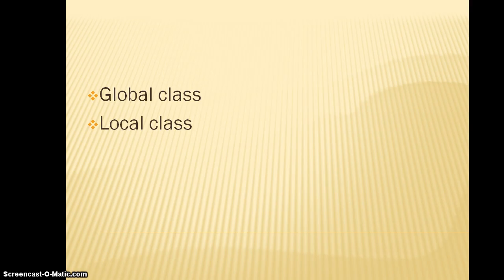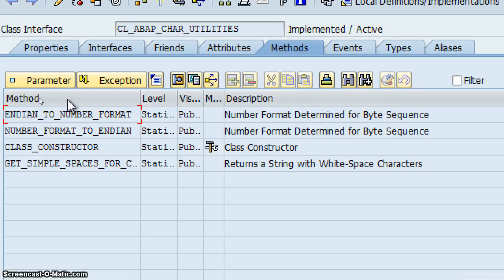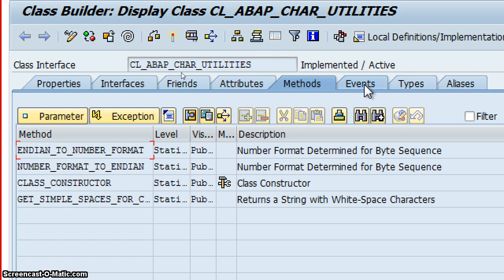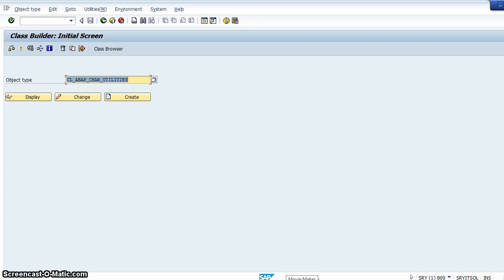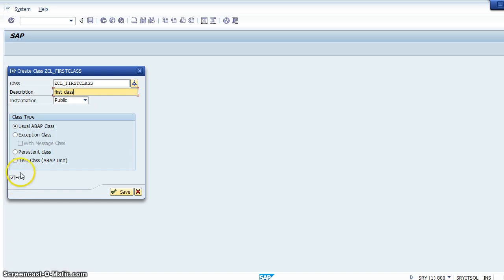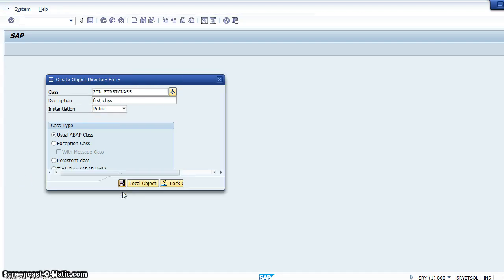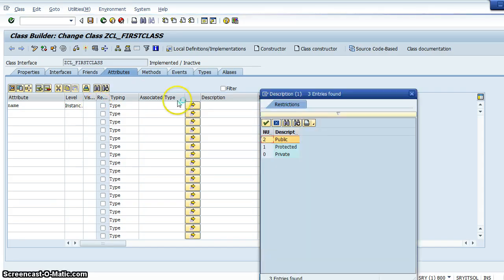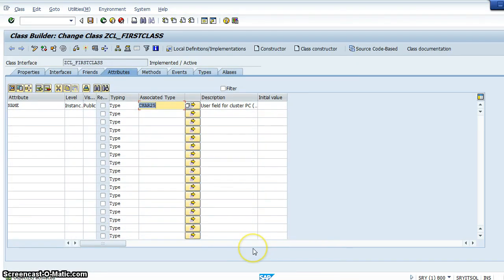SAP ABAP OOP | Introduction to Class Builder (SE24) | ABAP Objects | #006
Welcome to Lesson #06 of our SAP ABAP OOPs Series! 🚀

In this video, we dive into the SAP Class Builder (Transaction Code: SE24)—the central workbench in SAP for creating, managing, and executing Object-Oriented ABAP components.

🎯 What You Will Learn in This Video:
🔹 Introduction to Transaction SE24: What is Class Builder and why do we use it?

🔹 Local vs. Global Classes: Understanding when to use SE24 (Global) over SE38 (Local).

🔹 Class Components Overview:

Attributes (Data elements & types)

Methods (Importing, Exporting, Changing, & Returning parameters)

Events & Interfaces

🔹 Step-by-Step Demo: Creating your very first Global Class from scratch in SE24.

🔹 Testing & Execution: How to test methods directly within SE24 before using them in ABAP Reports/Programs.

⏱️ Timestamps / Key Topics:
00:00 - Introduction & Agenda

01:15 - What is Class Builder (SE24)?

03:40 - Local Classes vs Global Classes

06:20 - SE24 Interface Overview (Attributes, Methods, Parameters)

10:50 - Creating a Global Class Step-by-Step

16:30 - Testing Class Methods in SE24

20:00 - Summary & Next Steps

💡 Prerequisites:
Basic knowledge of SAP ABAP reports and fundamental OOPs concepts (Encapsulation, Classes, Objects).